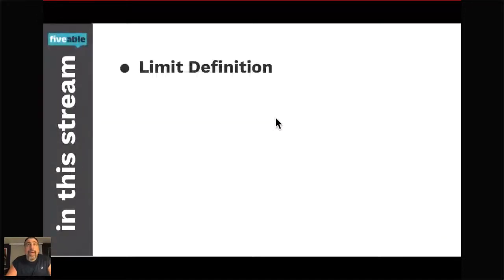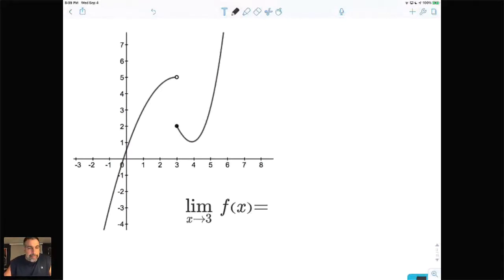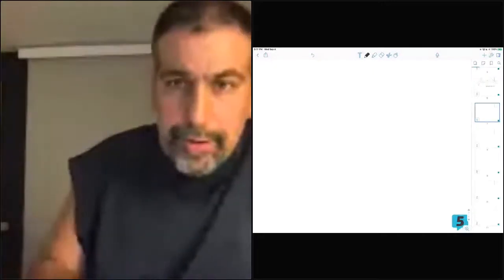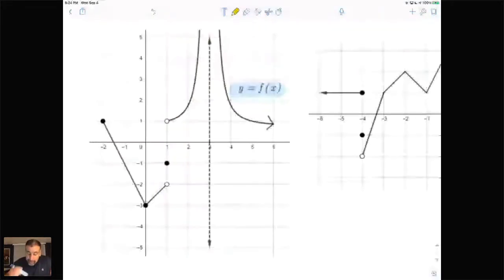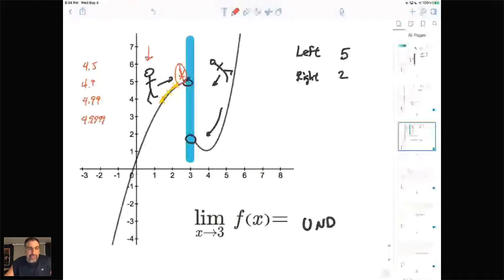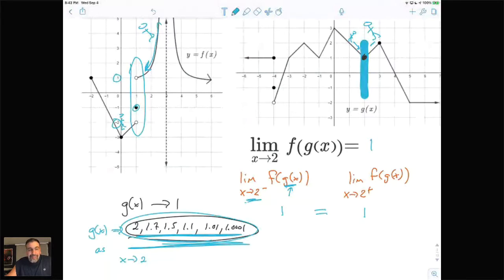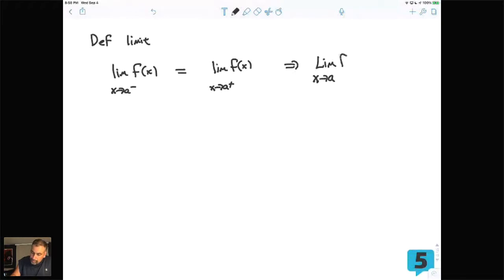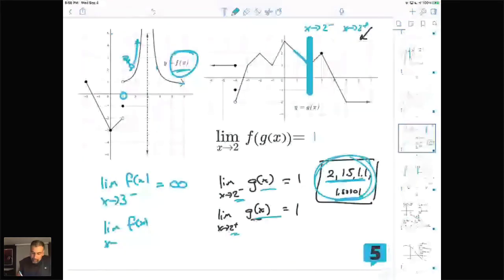AP Calculus - Graphical Limits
Learn how to find limits graphically in AP Calculus by reading coordinate planes and analyzing function behavior. This video walks you through determining limit values from graphs, understanding one-sided limits, and recognizing when limits don't exist.

You'll explore how to interpret asymptotic behavior, analyze discontinuities, and identify common graphical limit patterns that appear on the AP Calc AB and BC exams. This review helps you build confidence with visual limit problems in both multiple choice and free response sections.

⏱️ TIMESTAMPS:
0:00 Introduction and Welcome
0:31 Prior Knowledge Check
1:03 Starting Graphical Limits
1:33 Fiveable Overview and Agenda
2:04 One-Sided Limits Introduction
2:36 Basic Limit Example
3:39 Limit Notation Parts
4:42 Defining Numbers
6:51 Tablet Graph Examples
7:52 Broken Graph Analysis
9:57 Direction in Limits
12:34 Limit Definition Notation
14:07 When Limits Exist
17:37 Left and Right Limits
19:42 Smooth Function Example
20:46 Properties of Limits
23:24 Advanced Graph Examples
24:58 Limit at Zero
27:33 Common Notation Errors
30:18 Limit as a Guess
33:24 Composite Function Limit
39:10 Sum with Shift Example
44:51 Key Limit Concepts Summary
46:24 Q&A Session
54:14 Closing Remarks

📚 What You'll Learn:
• How to read limits from graphs
• Understanding left-hand and right-hand limits
• Identifying discontinuities and their impact on limits
• When limits exist vs. when they don't
• Common graphical limit patterns on the AP exam